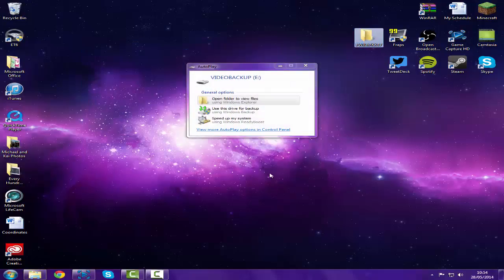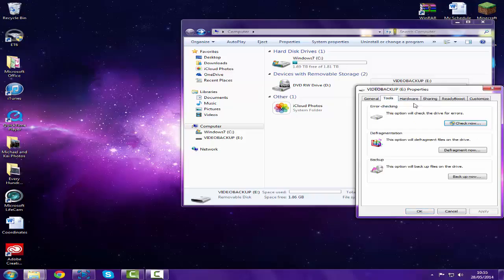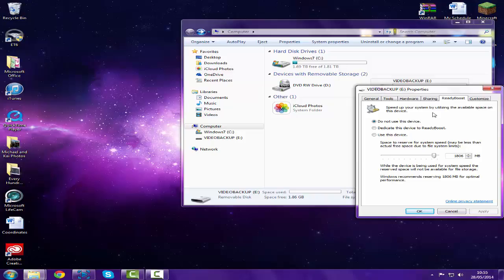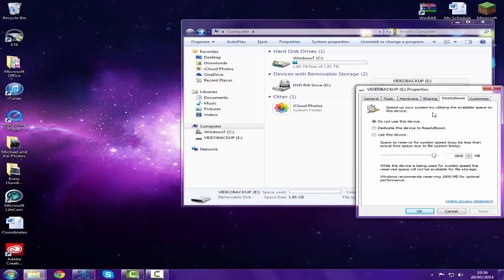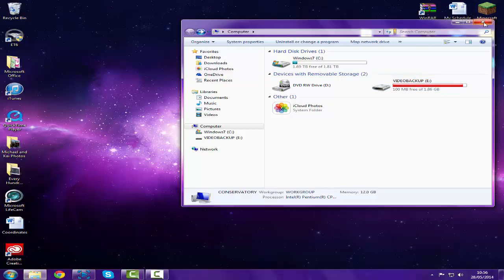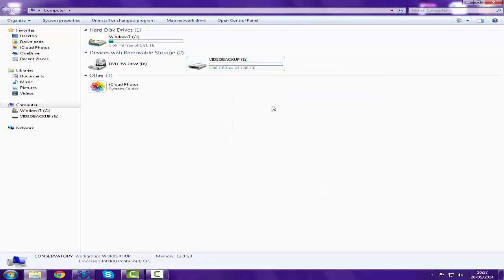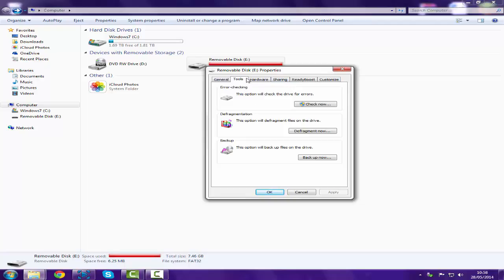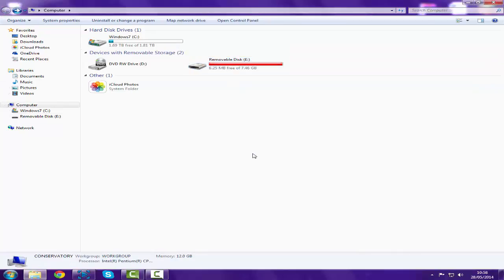How to increase RAM on Windows 7. Built in Feature. No Buying/ Download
My Gamertag: Sir Infiniti
Cameron's Gamertag: Nembrix
Fusions Gamertag: MeRk FuSiOn
Fusion Made My Intro, if you want to see more Edits and gameplays check his channel out!

The Intro Song Is: Bastille - Of The Night

The Equipment I Use To Game!

My Mic

My Upload Schedule:
Sunday: Dead Island or CoD Zombies
Monday: CoD
Tuesday: Nothing Yet
Wednesday: Xbox Minecraft Let's Play w/ Nembrix
Thursday: Nothing Yet
Friday: GTA V
Saturday: Possibly Skits or funny moments
Streaming to Twitch.tv: Trying everynight!